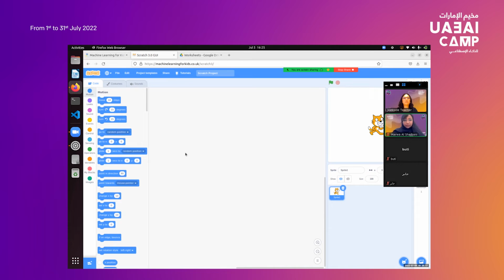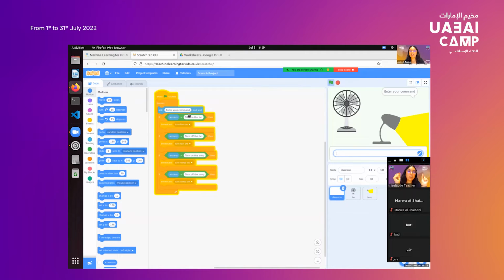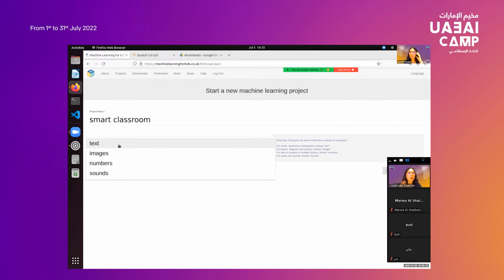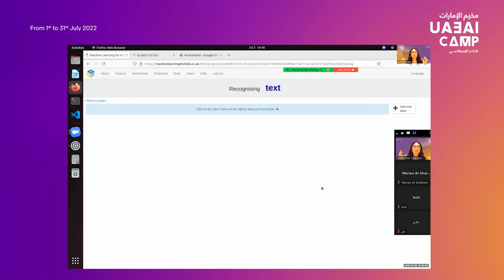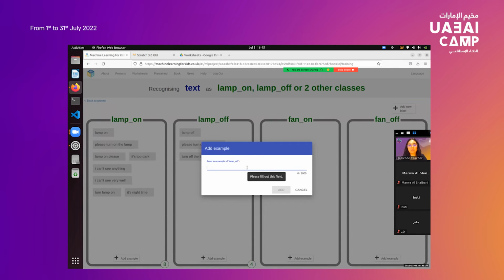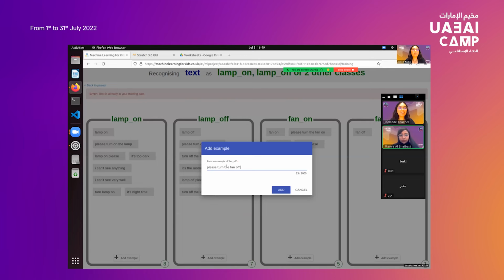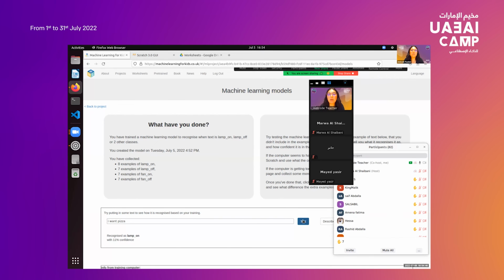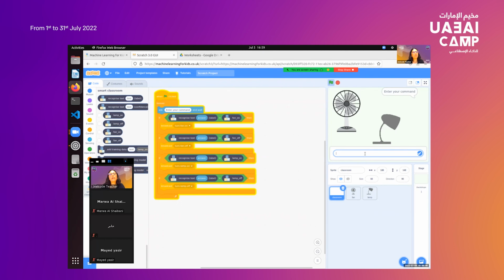Artificial Intelligence for Kids | A.I. CAMP 440